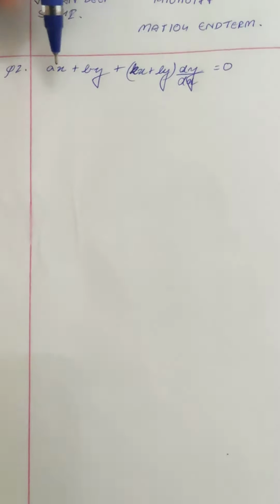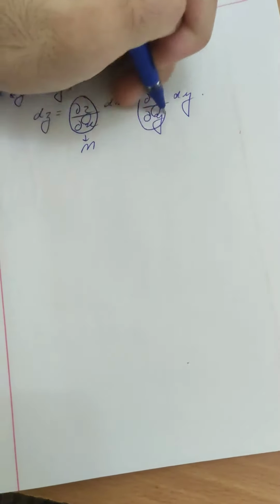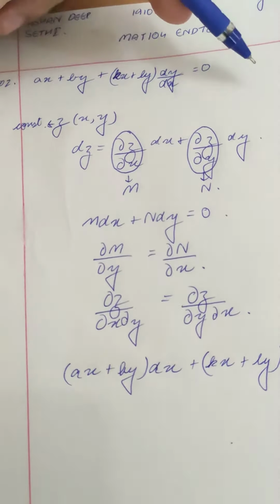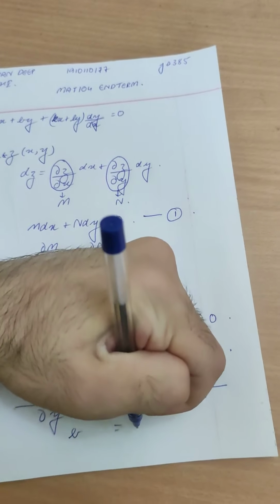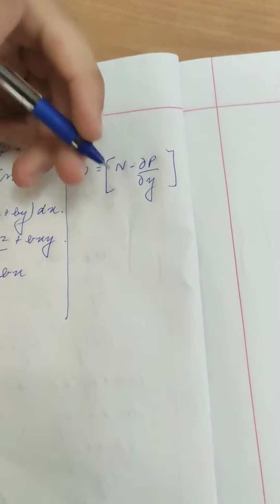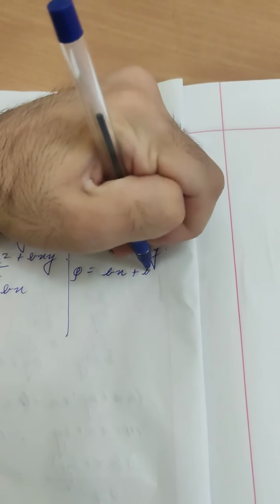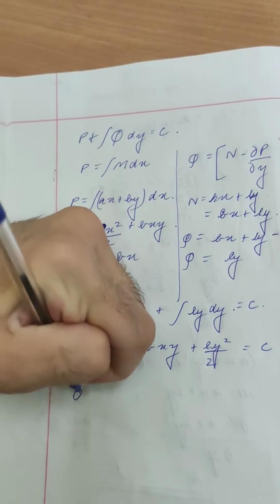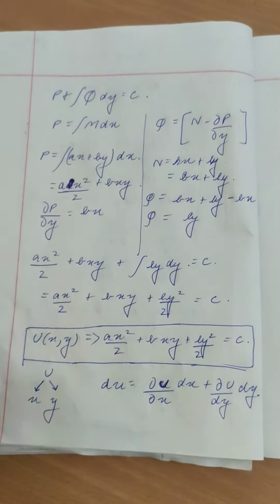Q2. MAT104 ENDTERM.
Under what conditions on the constants a, b, k, l is the ODE
ax+by+(kx+ly)dy/dx=0 exact? Solve the exact ODE.

As we have taken z to be constant,
so dz becomes zero and hence, Mdx + Ndy=0.